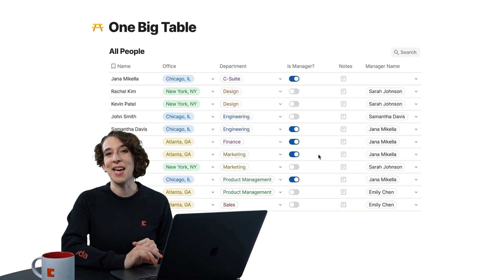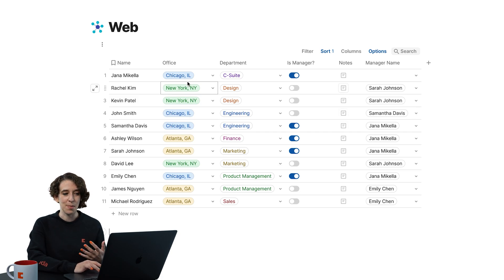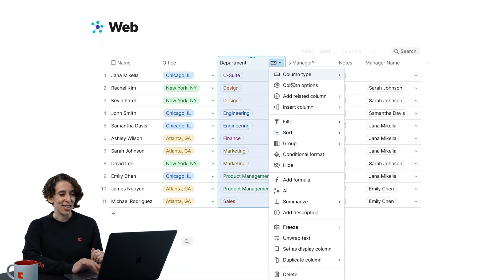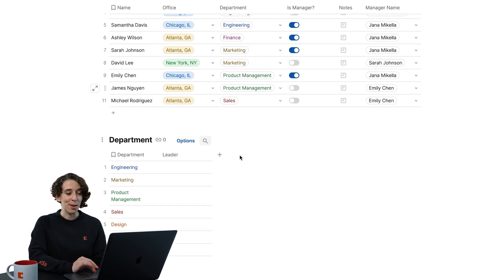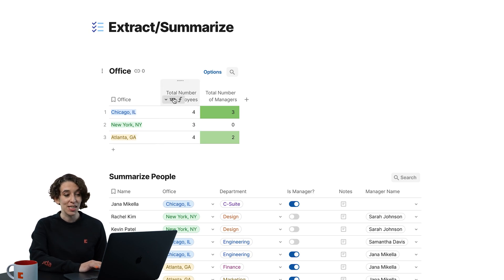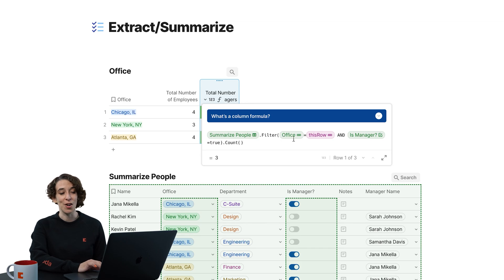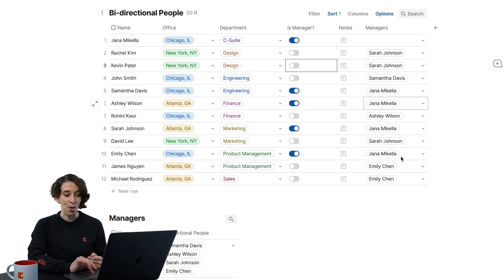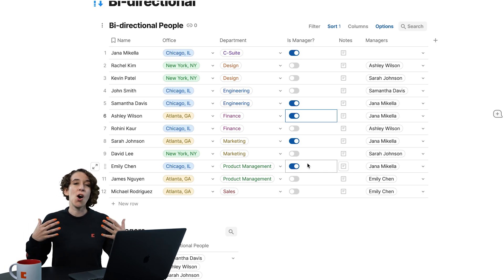The evolution of a Coda database | Databases 101